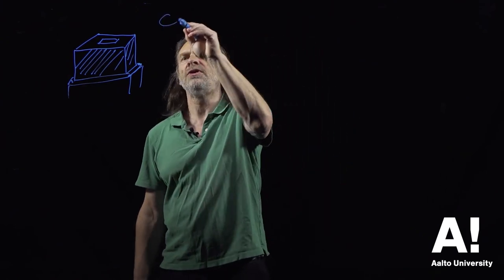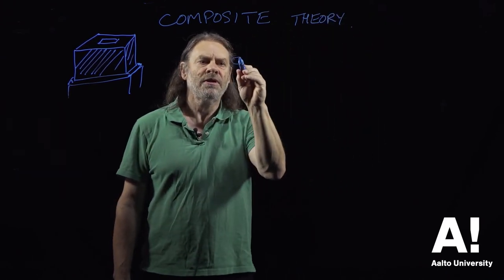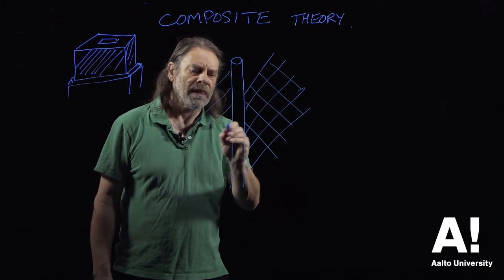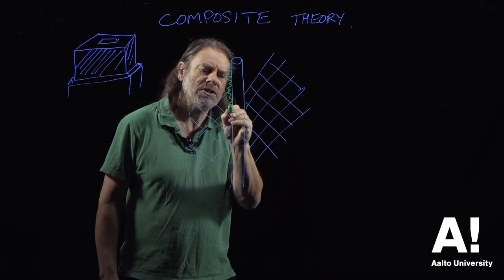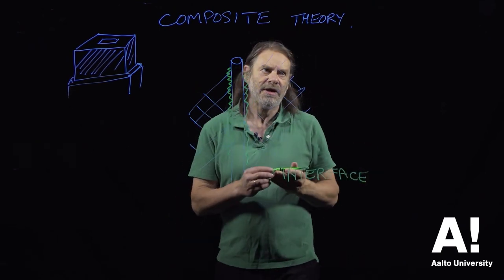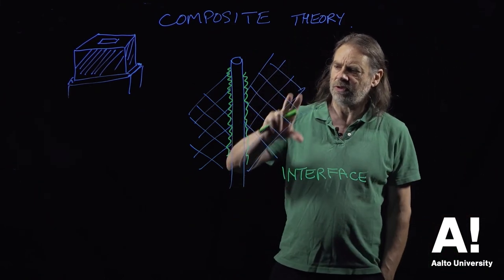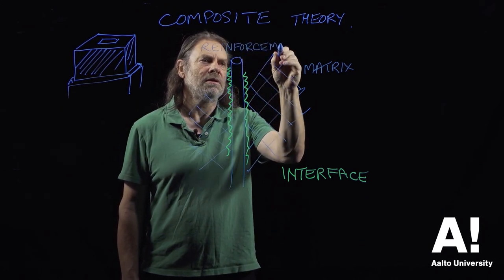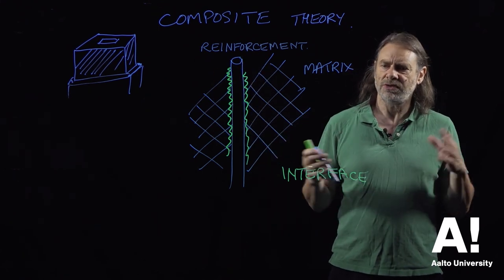Mechanical properties (3) Composites theory 1